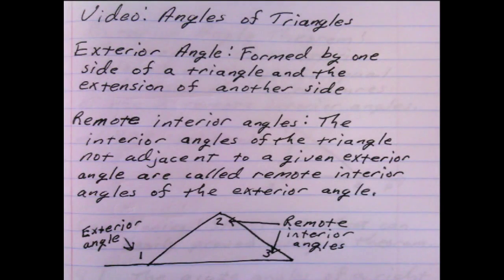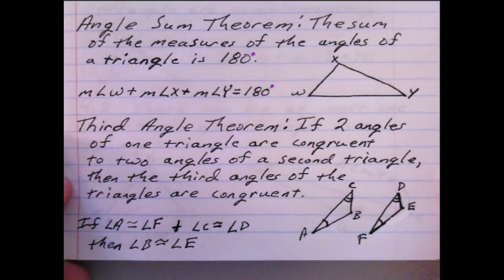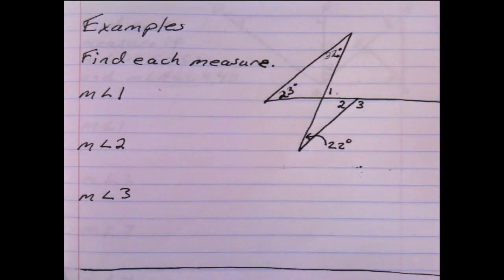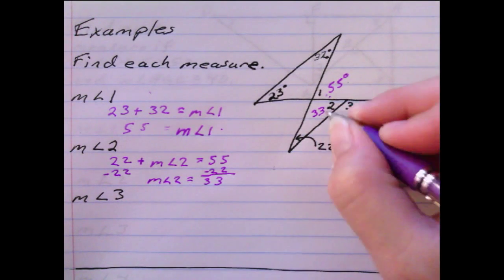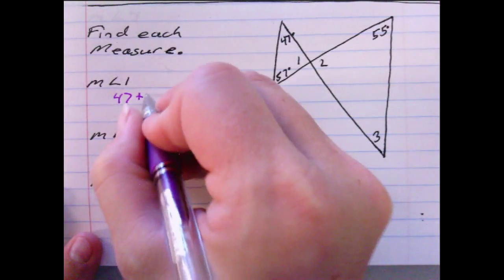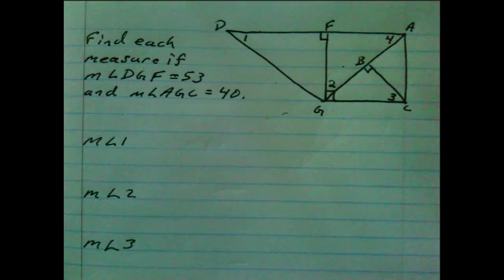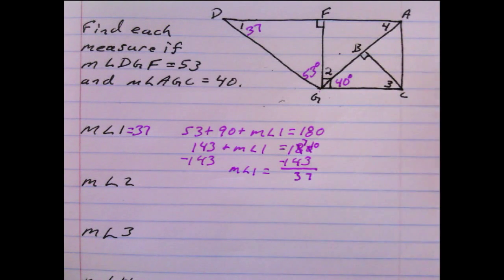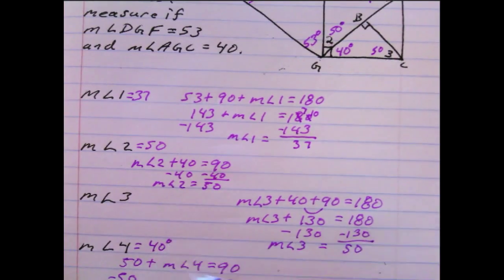Angles of Triangles